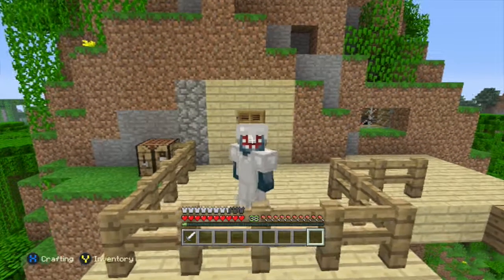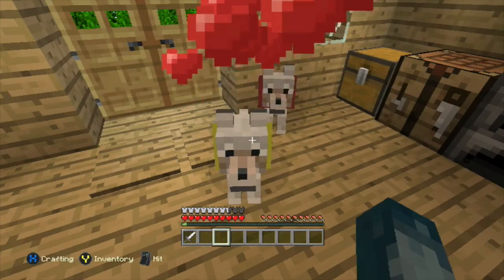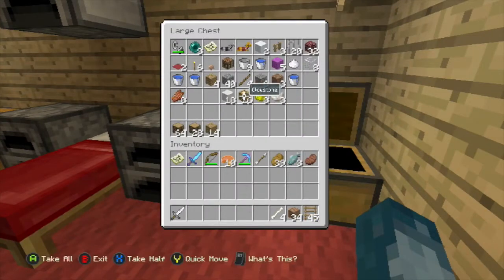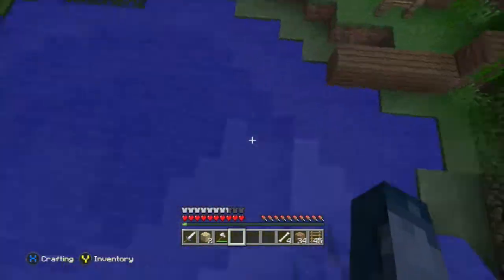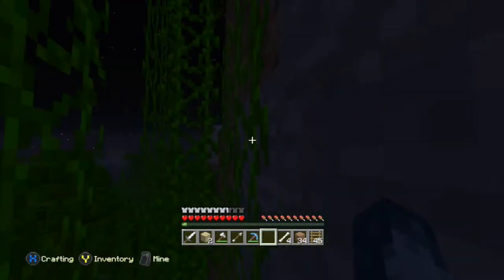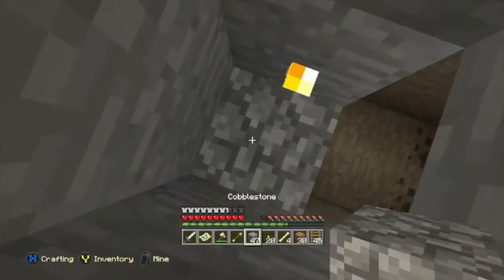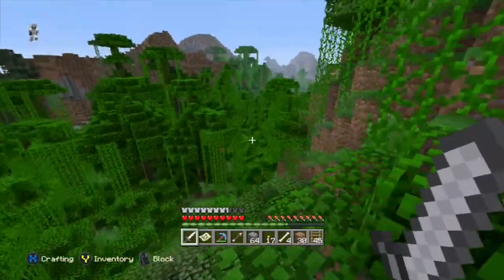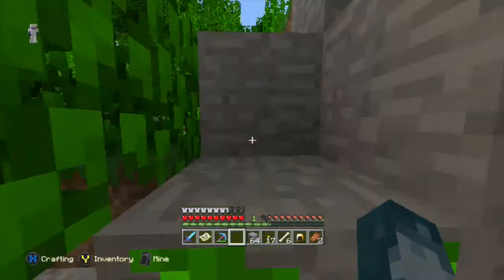Minecraft Xbox - Stuck In A Hole - Lets Play [21]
Hello everyone and welcome back to my minecraft lets play series. In this series i will be playing the game and having fun building stuff with my friends. In this video i completly get stuck in a hole and make little progress. if you enjoyed the video please be sure to drop a like down below and subscribe, it would really help me out.

To keep up to date with posts check out my Twitter